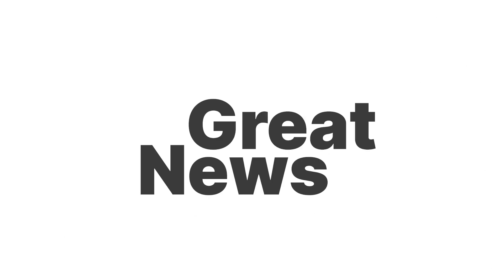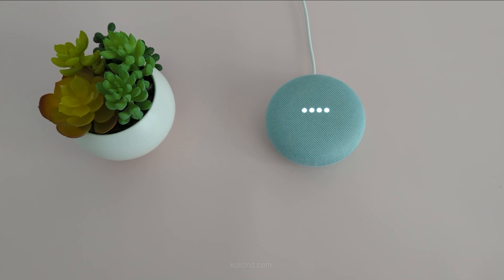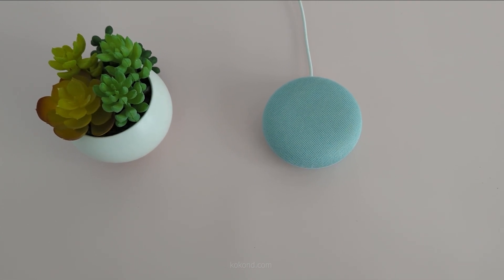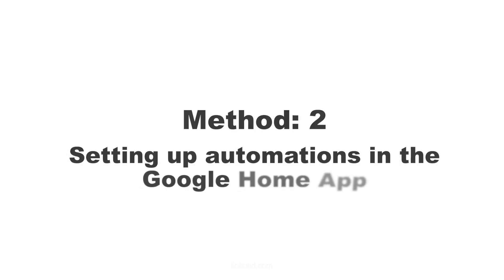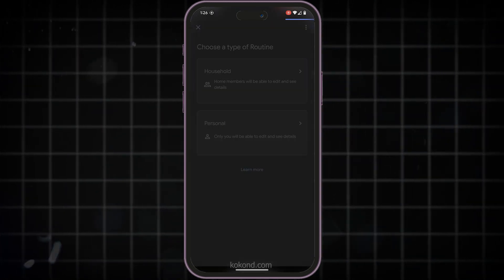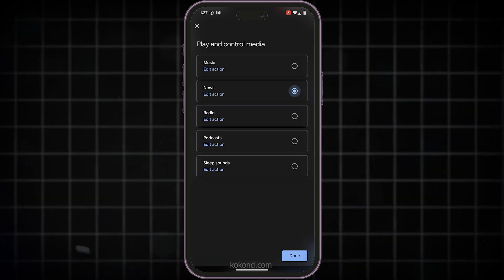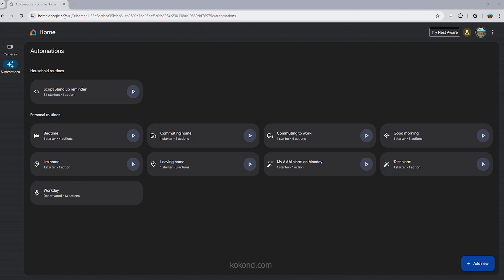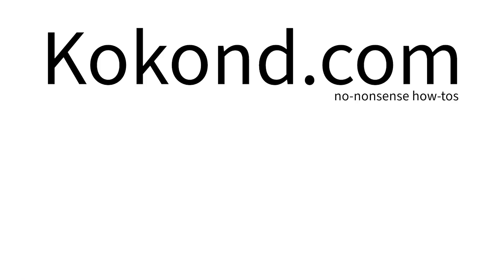How to Set Alarm in Google Home Mini or Nest Mini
Need to set an alarm? Great news! You have three convenient ways to do it with your Google Home devices. We'll walk you through each method, so you can choose the one that best suits your needs.
Method 1: Using Your Voice
The first option is using simple voice commands with your Google Assistant. Here are some examples:
"Hey Google, set an alarm at 8:00 AM."
"Hey Google, set an alarm on August 10th at 10:00 AM."
You can also cancel alarms similarly:
"Hey Google, cancel my 8:00 AM alarm."
"Hey Google, cancel my August 10th alarm."
Method 2: Setting Up Automations in the Google Home App
This method offers more flexibility for scheduling alarms. Here's how to do it:
Tap on "Automations."
Tap on Household or Personal, based on your requirement.
Tap on "Add starter" and select "At a specific time."
Choose the desired day and time, then tap "Add starter."
Next, tap "Add action" and select "Play and control media."
Pick your preferred audio option from this list.
Now select the speaker where the alarm should sound.
Method 3: Using Household Routines Script (Advanced)
This option is ideal for setting recurring alarms throughout the day, but it requires some technical knowledge.
Here's how to set an alarm using Household Routines Script:
Select "Automations."
Select "Add New."
You'll need to write a YAML file to define the routine as shown on the screen.